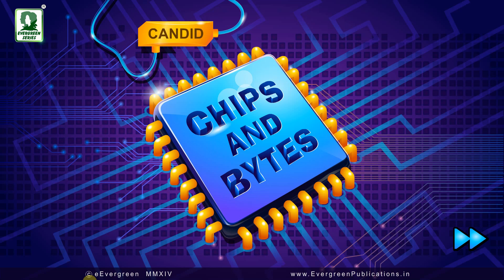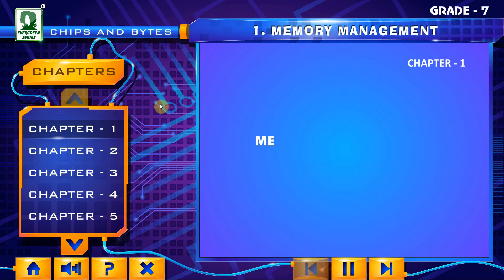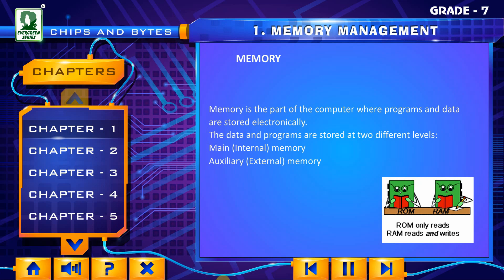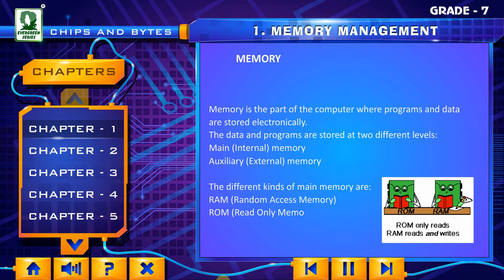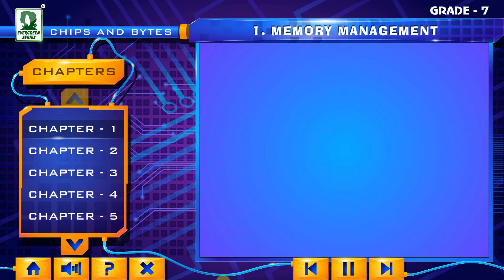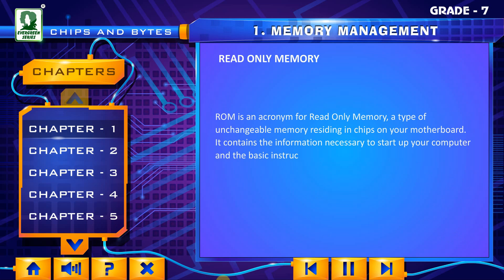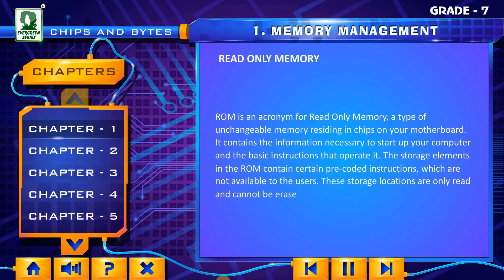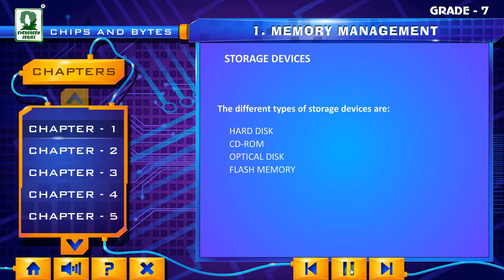Evergreen Publications Candid Chips and Bytes Class 7 - Multimedia Demo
Chips and Bytes has been designed for the school-going children of the information age.

Computers and their applications are as basic and essential a tool for learning as pen and paper have been.

It helps children to understand the learning abilities at different stages of academic growth.
Everything has been explained in easy to understand language.

SALIENT FEATURES :

* Attractive layout with 'More to Know', 'Good Habits' and 'Web Activity’
* Extensive use of graphics
*Definitions highlighted
*Simple, quick check exercises
*‘Self Check' to provide a quick revision for pupils with 'keywords’